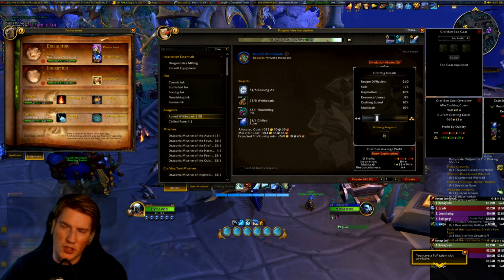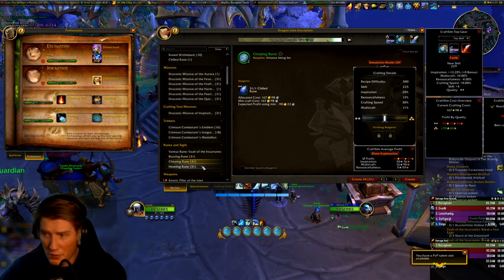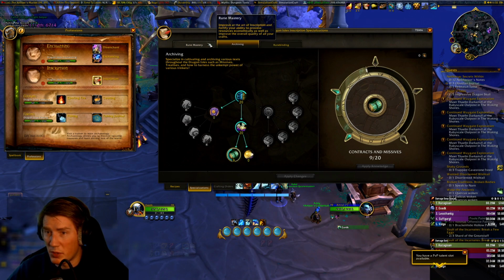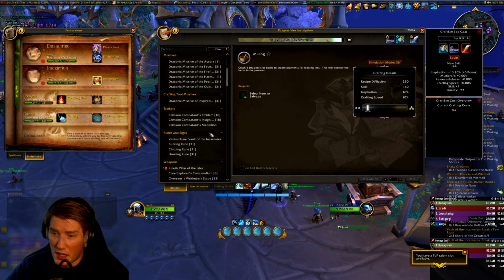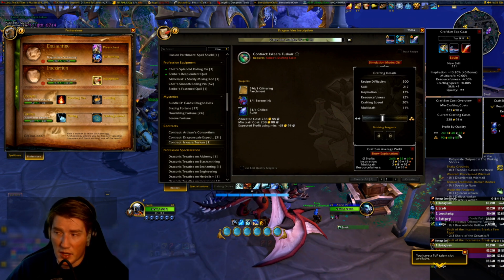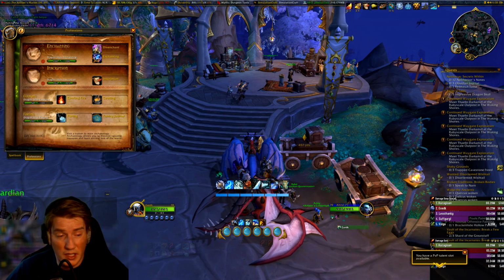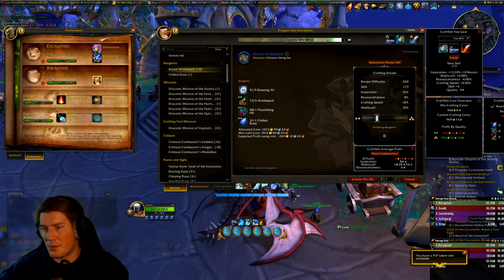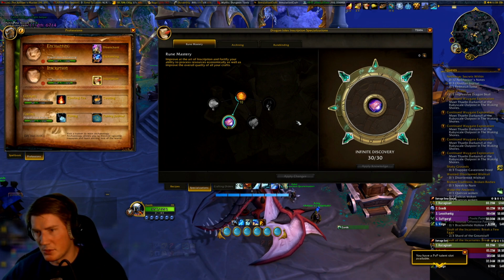I tried everything to make gold with inscription!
I try my best to make gold with inscription!